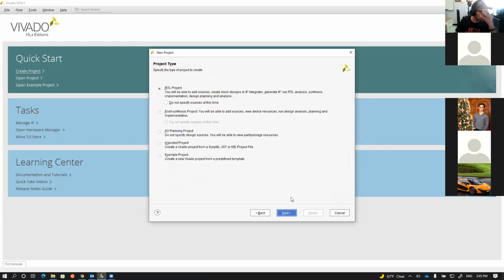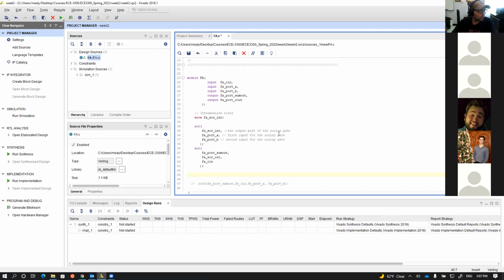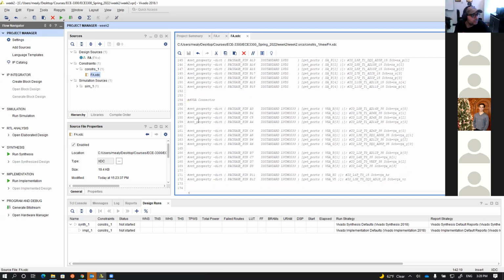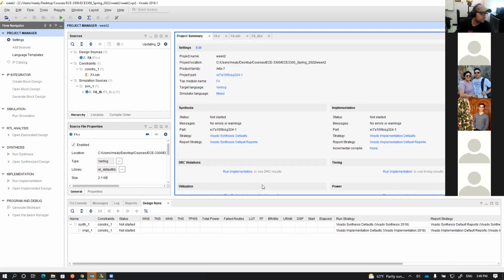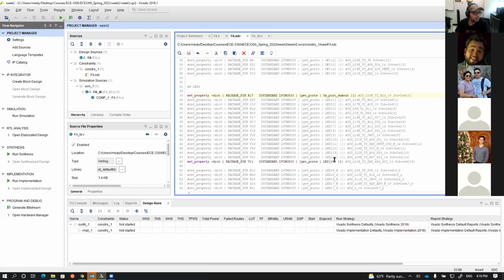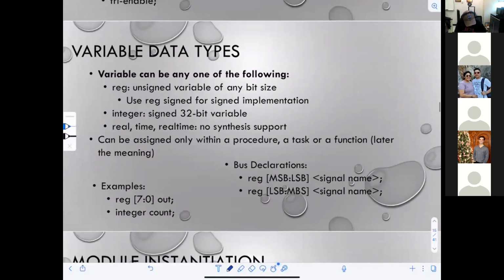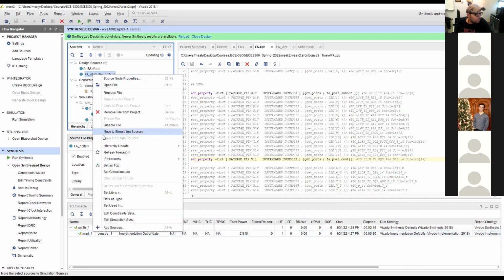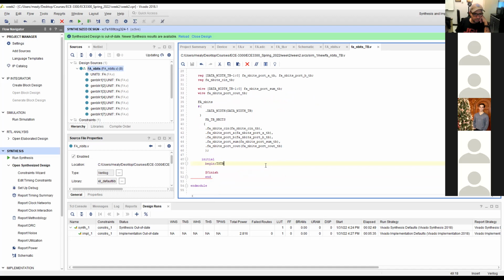ECE3300: Full Adder (One-bit/multi-bit)